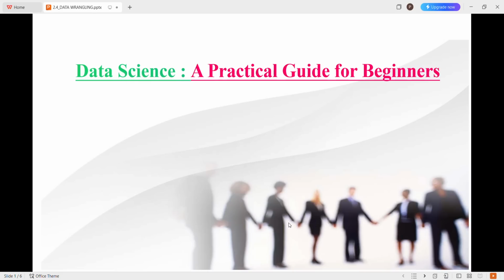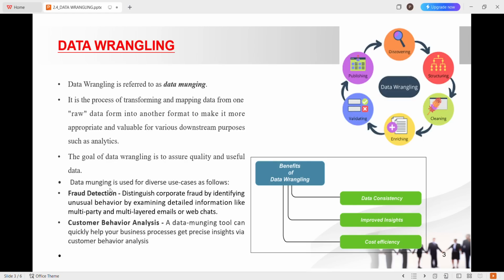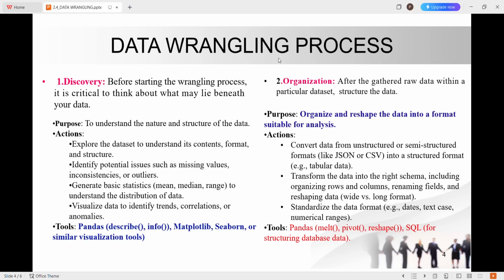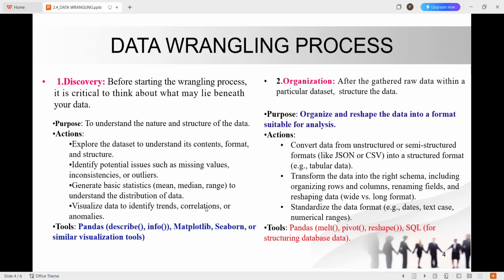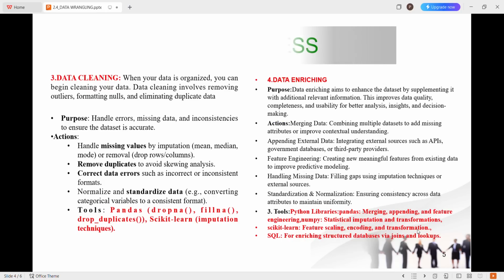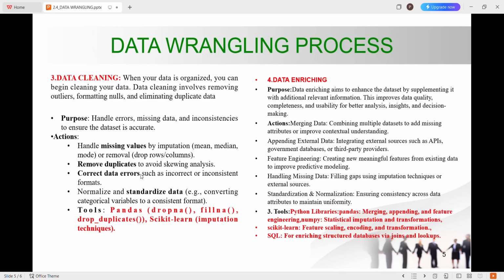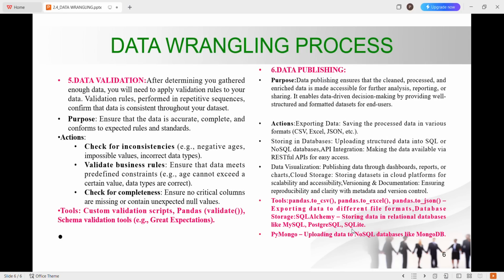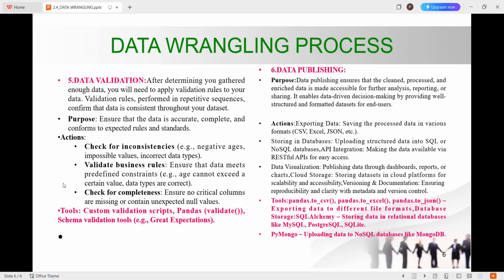2 4 DATA WRANGLING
DATA WRANGLING